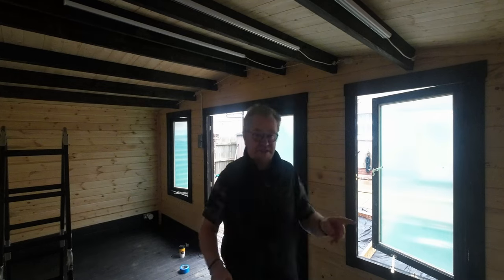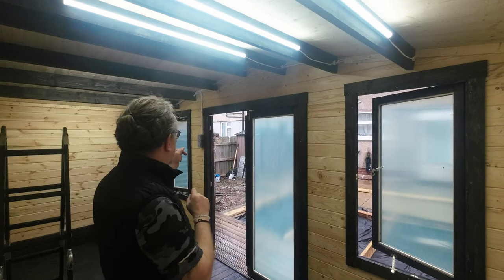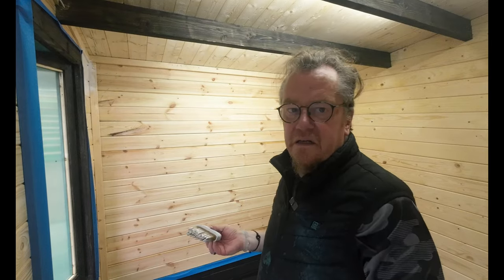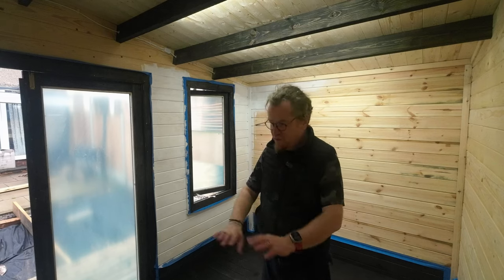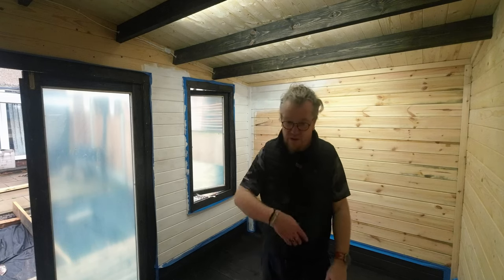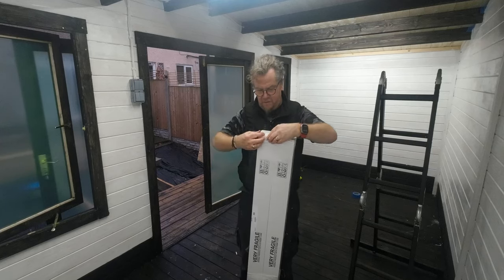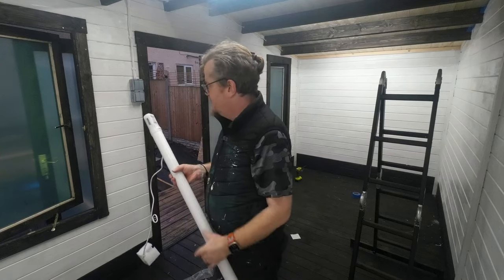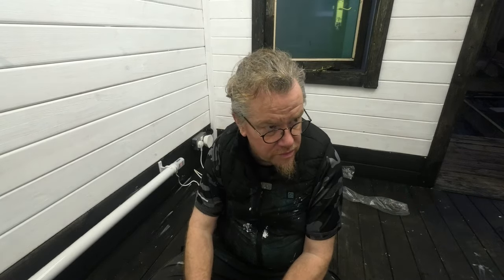A lick of paint in my BillyOh Log Cabin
Painting the Interior, I wasn't sure whether to keep it natural, but it was definitely the right decision, the wrong decision was the heater choice at the end.

This is part 12 of documenting my huge project to build a garden studio/workshop.

A short ish video for once! Building a BillyOH Winchester Log Cabin 5x3m

In this video:
00:00 Introduction, camera issues…
00:26 I've got light!
01:12 Choices
02:05 I don't know what I'm doing
02:48 Masking off
03:09 Not done the ceiling
03:49 Just plain emulsion, does the job
04:15 Helps if you can see, goes on quite well
05:10 Start painting
05:25 Big difference
06:00 Where is the sprayer?
06:47 Long paining time lapse
08:22 Loads brighter
08:55 One more thing to do
12:22 Hmmm I don't think it'll work
12:35 Successfully day, paint done

Tools:
The ladder in this video:
TOUGH MASTER Multi-Purpose Ladder 4 x 3 With Two Safety Platforms.

WAGNER Universal Sprayer W 950 FLEXiO

Excel Steel Sawhorse Heavy Duty Twin Pack 1178kg Capacity

SPEC-M22CF Tools Framing Hammer, 22oz

Ryobi Tools I Use in this project:
Ryobi R18IDBL-0 18V ONE+ Cordless Brushless Impact Driver

Ryobi R18ROS-0 18V ONE+ Random Orbit Sander

Ryobi R18CSP-0 18V ONE+ Cordless 150mm Circular Saw

Camera Gear:
DJI Action 2 Dual-Screen Combo

DJI Mic (2 TX + 1 RX + Charging Case), Wireless Lavaliere Microphone